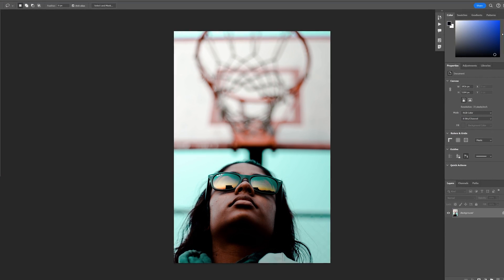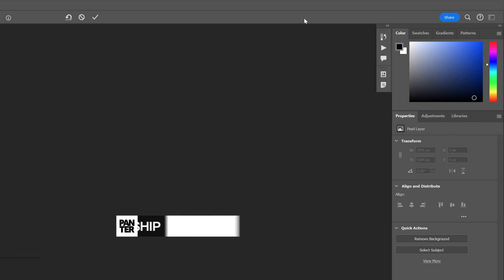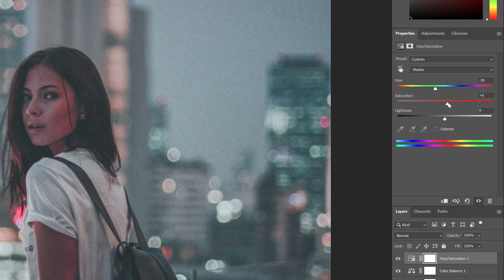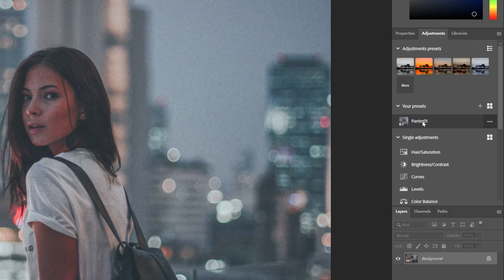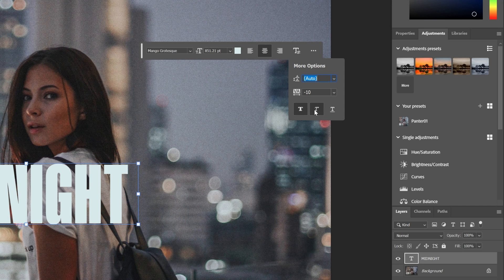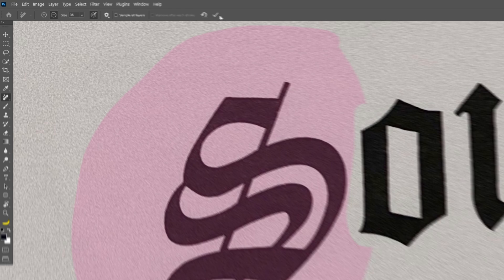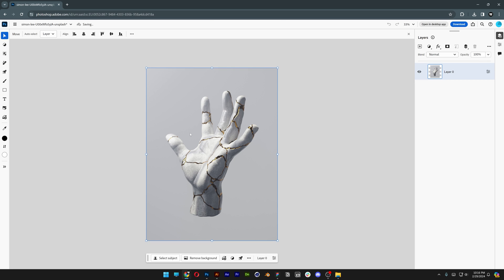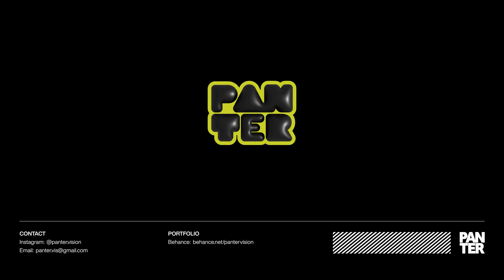5 Amazing Photoshop 2024 Updates